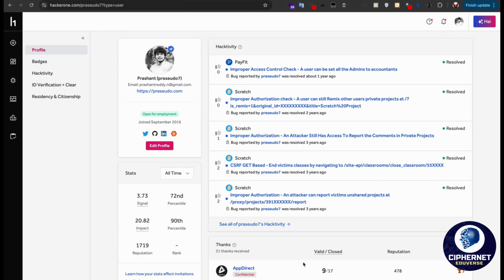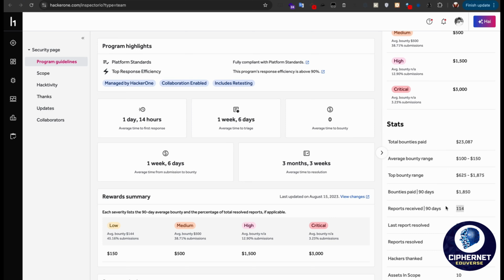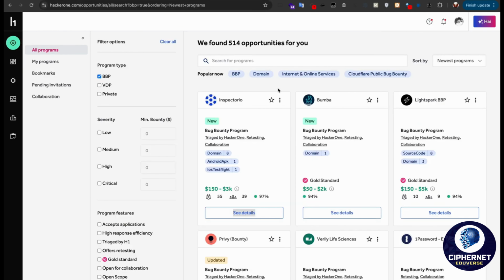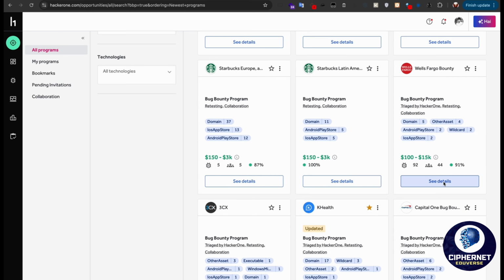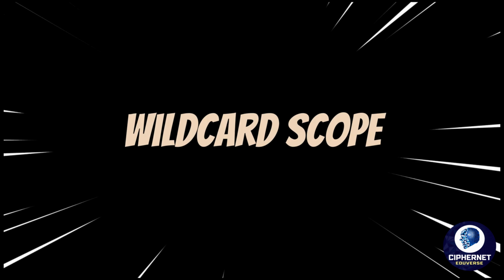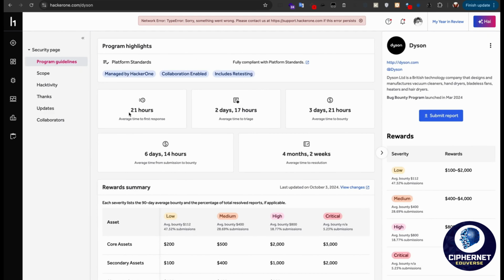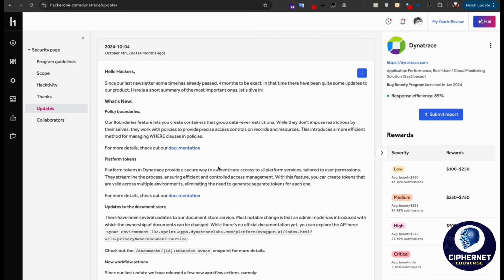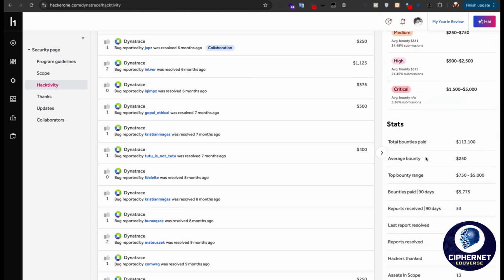Bug Bounty Practical Series (Part 2) | Real Recon & Bug Hunting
Alternate Titles:
Live Bug Bounty Hunting Practical (Part 2) 🔥
Advanced Recon for Bug Bounty (Part 2)
Real Bug Hunting Workflow Explained 💻
How to Find Vulnerabilities on Real Targets ⚡
📄 Description

Welcome to Bug Bounty Practical Series Part 2 🚀
In this video, we continue real-world bug bounty hunting and explore advanced recon techniques used by professional ethical hackers.

💻 Learn how to identify attack surfaces, analyze targets, and discover hidden vulnerabilities step by step.

This video is perfect for:
✔ Ethical Hackers
✔ Pentesters
✔ Cyber Security Learners

📌 In This Video:

✅ Advanced Recon Techniques
✅ Finding Hidden Endpoints
✅ Target Enumeration
✅ Bug Hunting Workflow
✅ Practical Ethical Hacking Tips
✅ Real Hacker Methodology

🔥 This practical series focuses on hands-on learning with real techniques used in bug bounty hunting.

⚡ Better Recon = More Bugs = More Rewards 💰

🚀 Viral Hashtags